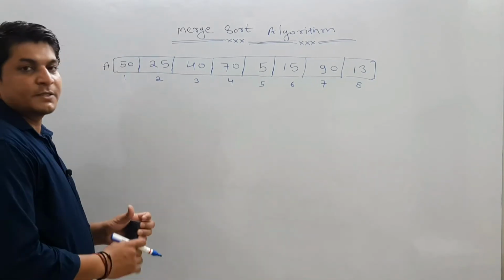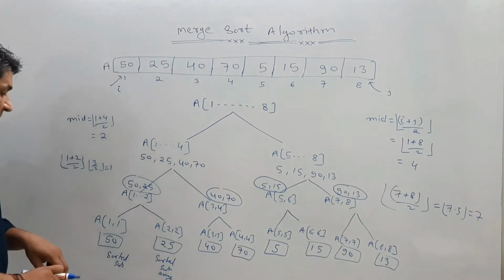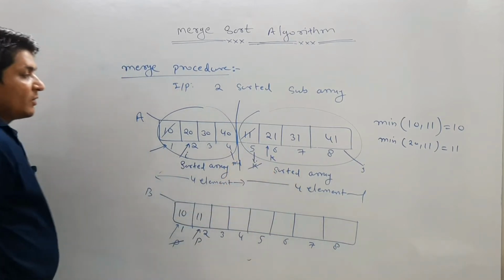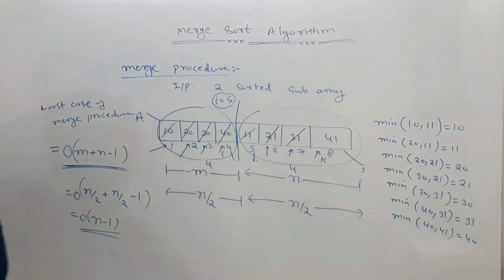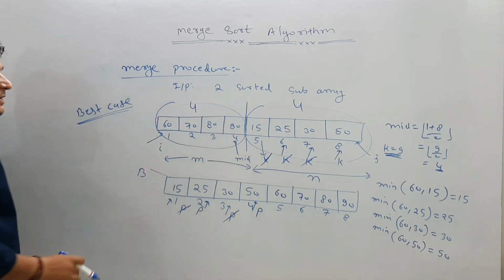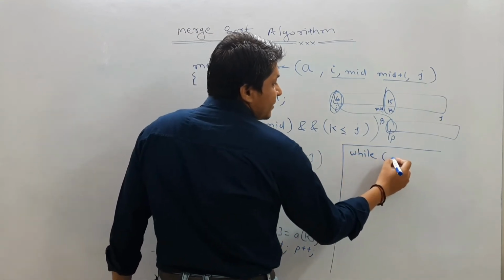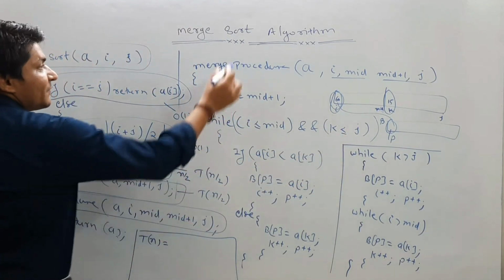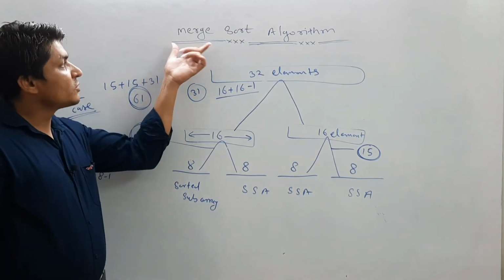Merge Sort Using Divide and Conquer || Sunil Kumar